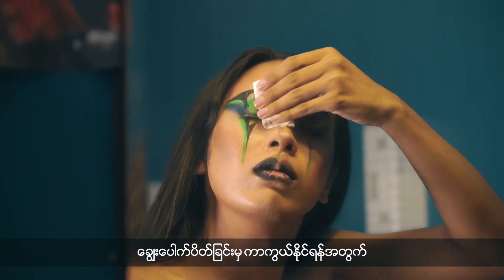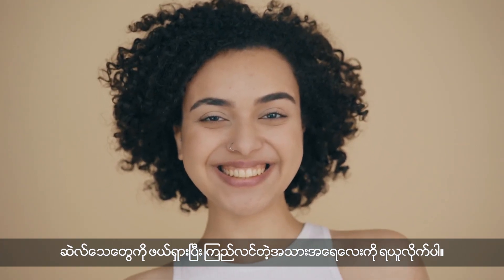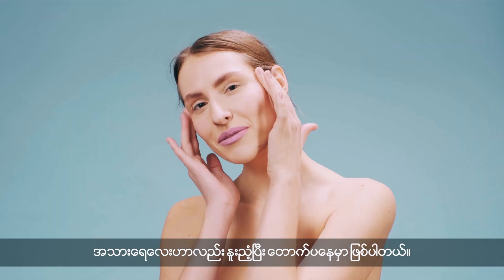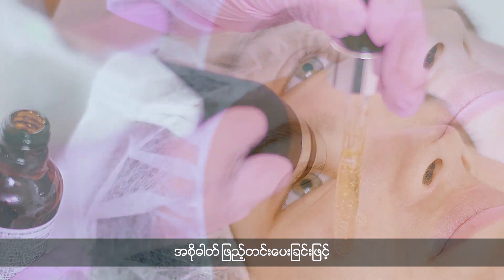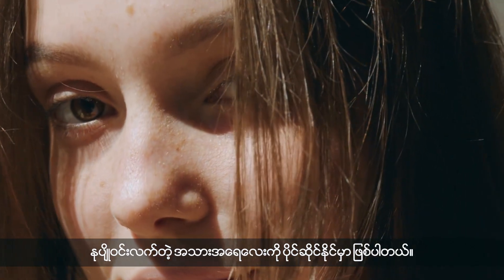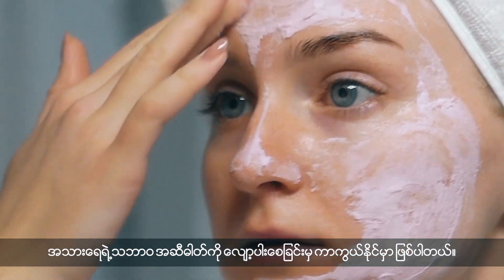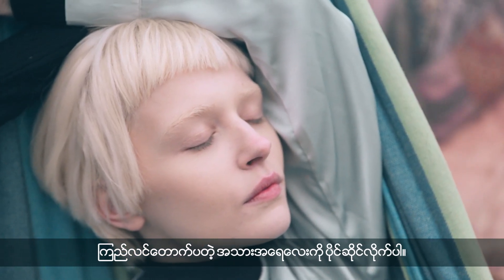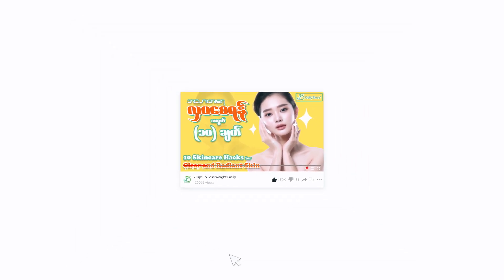10 Essential Skincare Tips for Clear and Glowing Skin 🌿🌺အသားရေ ဝင်းလက်တောက်ပစေရန် အချက် (၁၀) ချက်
🌟🧖‍♀️အသားရေလေးကို အမြဲ ဝင်းလက်တောက်ပနေစေဖို့အတွက် ပြုလုပ်သင့်တဲ့ အချက် (၁၀) ချက်ကို ဒီဗီဒီယိုလေးထဲမှာ အတူတူ ကြည့်လိုက်ကြရအောင် 💆‍♂️✨

🌟🧖‍♀️Discover the ultimate secrets to Clear and Radiant Skin with our "10 Skincare Hacks" video! 💆‍♂️✨